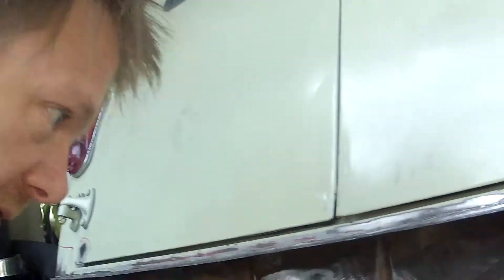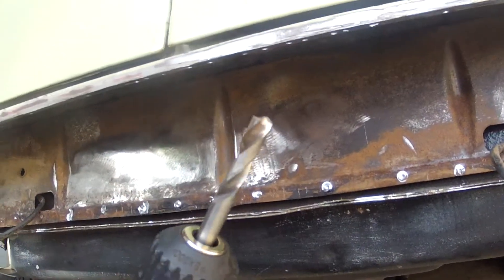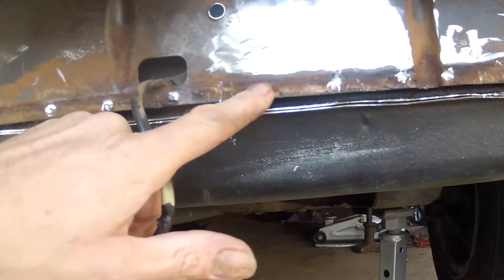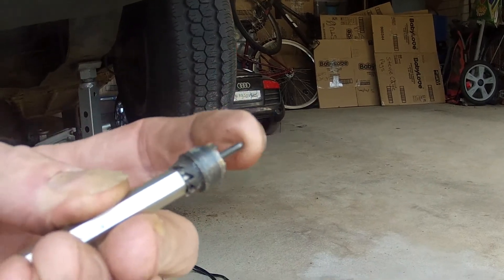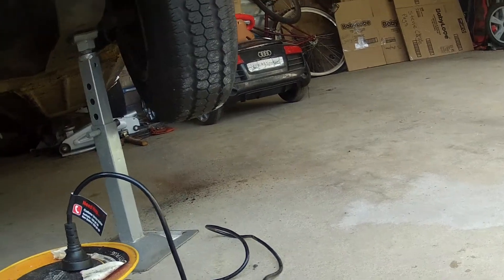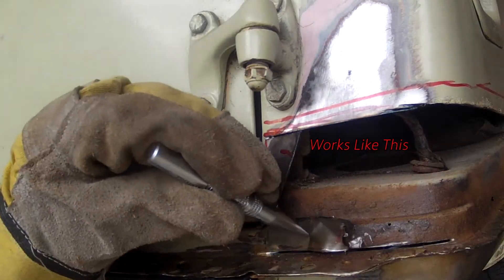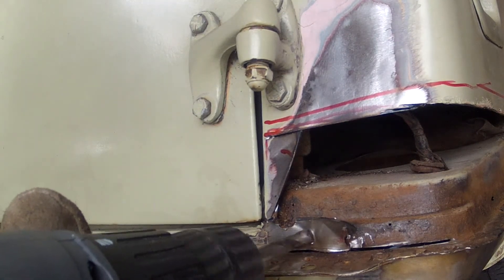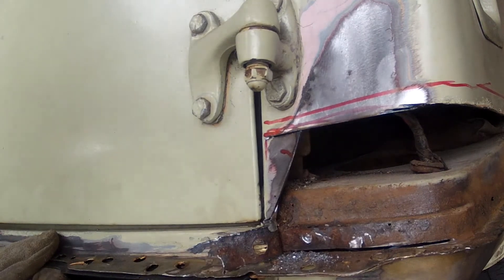EP5 Classic Mini Spot weld Panel Removal | A Rusty Journey | Classic Mini Van Restoration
Removing spot welds on a classic mini in order to replace panels.

In Jiggerz we'll look at various tools and bits and pieces I'm using. Together we'll investigate which jiggers are helpful and which ones are not so much

In Jiggerz #1 we'll look at spot weld removal and a little kit of drills to do the job.

Video Index:
1:41 Demonstration

Here are the Replacement/rust repair panel Parts involved in this restoration:

MAGNUM CLASSIC MINI PANELS - VAN, TRAVELLER & PICKUP

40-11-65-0 Van/Traveller/Pickup Rear Lower Panel
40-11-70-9 Van/Traveller Rear Corner Seam Cover
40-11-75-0 Van/Traveller/Pickup Rear Seam Cover Under Doors
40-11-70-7 Van/Traveller Rear Rear Number Plate Bracket
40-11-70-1 Van/Traveller/Pickup Rear Lower Side Panel - L/H
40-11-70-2 Van/Traveller/Pickup Rear Lower Side Panel - R/H
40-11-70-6 Van/Traveller Rear Rear Number Plate Hanger
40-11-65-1 Van/Traveller/Pickup Inner Rear Valance
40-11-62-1 Van/Traveller/Pickup Rear Panel Inner Corner - L/H
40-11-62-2 Van/Traveller/Pickup Rear Panel Inner Corner - R/H
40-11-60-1 Van/Pickup Upper Rear Lower Corner - L/H
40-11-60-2 Van/Pickup Upper Rear Lower Corner - R/H
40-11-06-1 MK1 Van/Traveller/Pickup Inner Sill All - L/H
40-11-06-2 MK1 Van/Traveller/Pickup Inner Sill All - R/H
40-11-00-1 MK1/2 Van/Traveller/Pickup Sill All - L/H
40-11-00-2 MK1/2 Van/Traveller/Pickup Sill All - R/H
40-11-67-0 Van/Traveller Rear Door Step